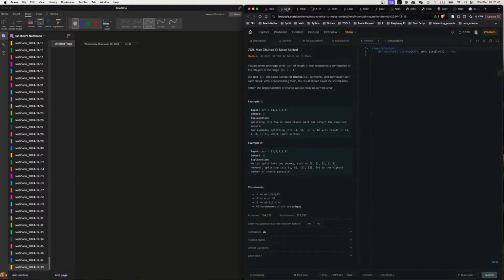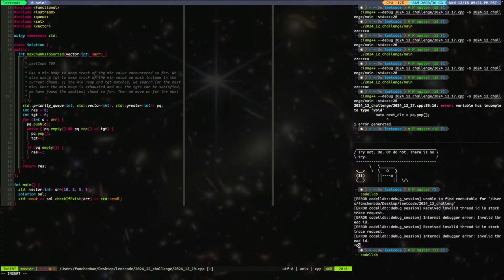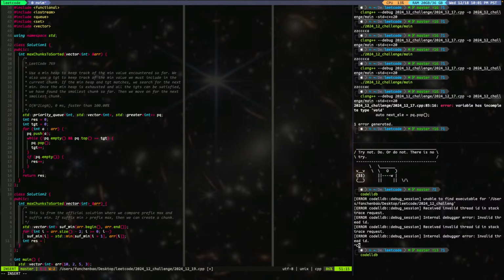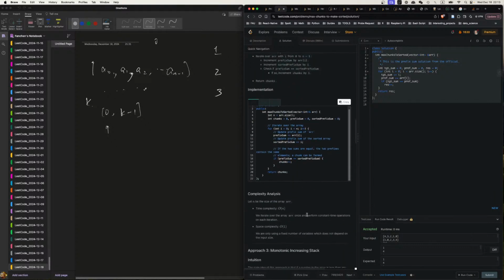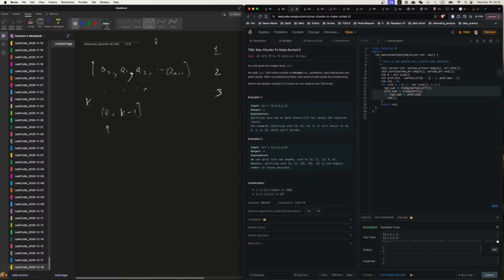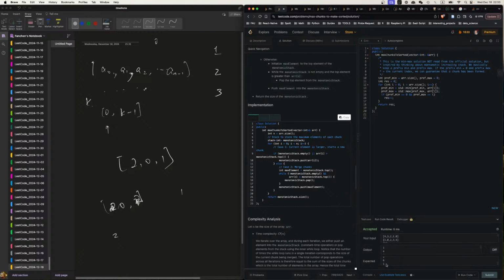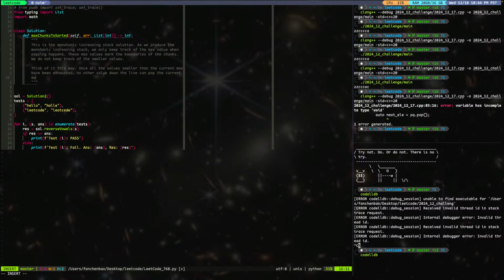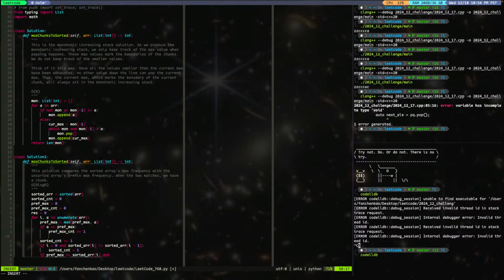2024-12-18 LeetCode 769 & 768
Redacté ocho soluciones diferentes para los dos problemas.